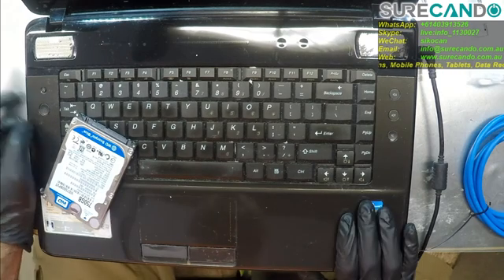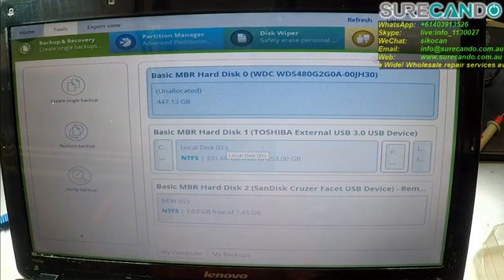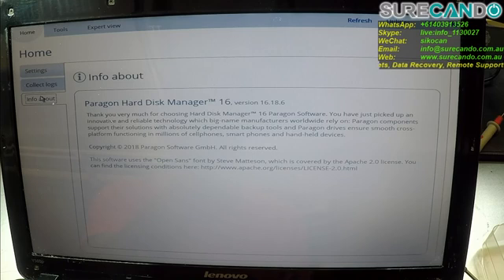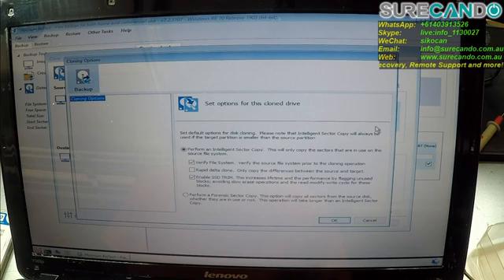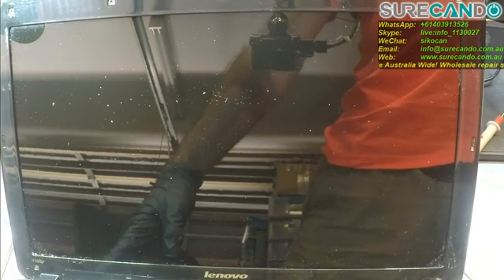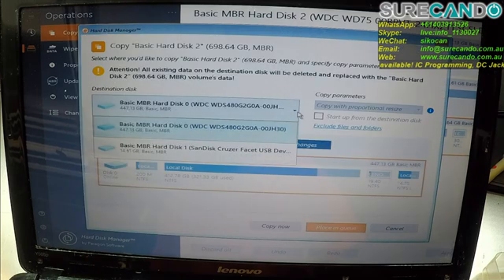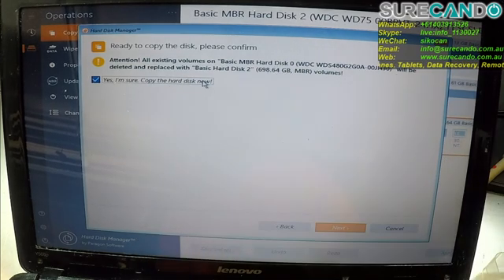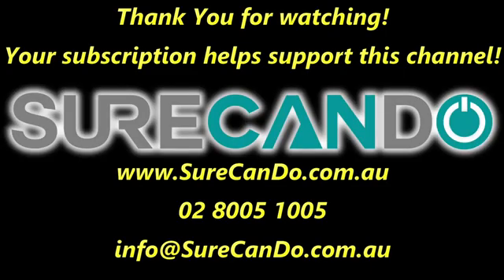Lenovo IdeaPad Y560p How to boot from USB UEFI LEGACY CSM SECURE BOOT Clone SSD Trouble with SATA